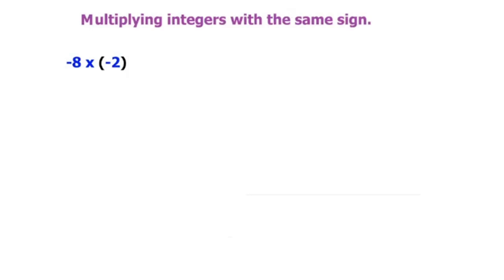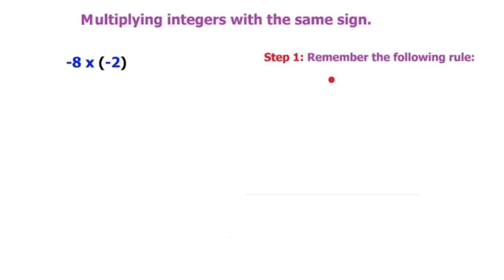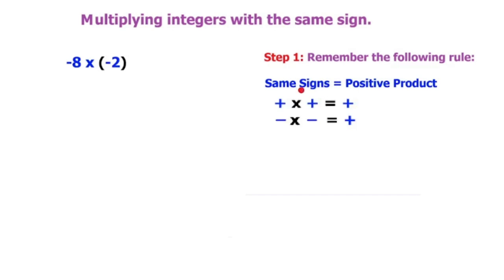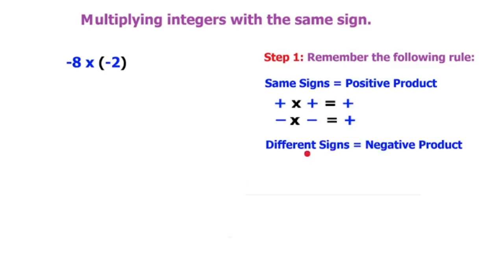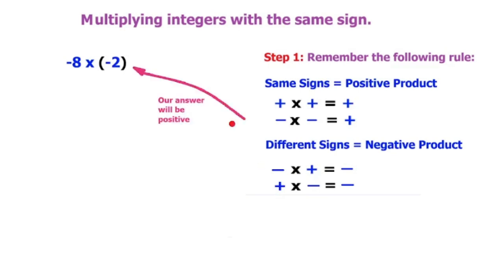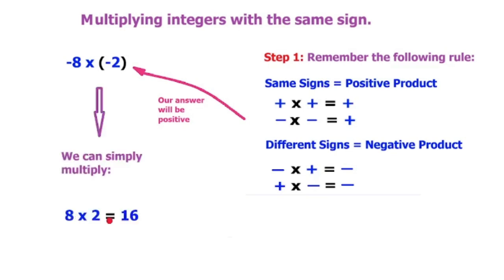Multiplying Integers With the Same Sign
Level 7 Welcome to Multiplying Integers With the Same Sign! If you're trying to learn how to Multiply Integers With the Same Sign, you're in the right place.
Whether you're brand new to this topic or just need a quick refresher, Multiplying Integers With the Same Sign, walks you through clear examples and step‑by‑step explanations to help you master Multiplying Integers With the Same Sign.